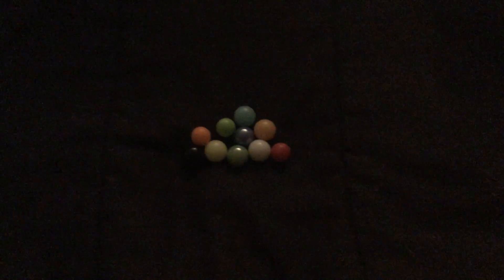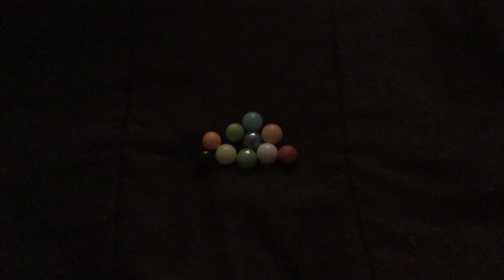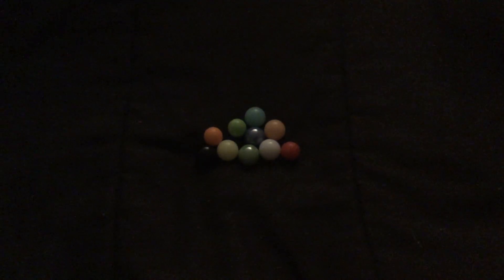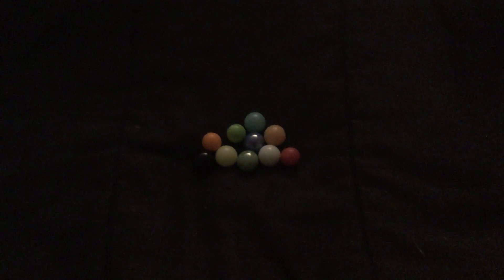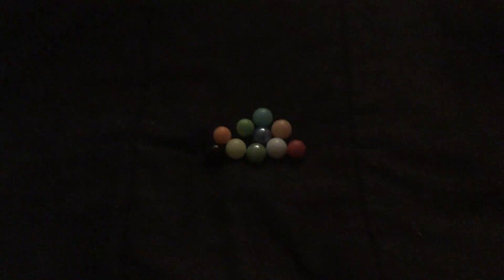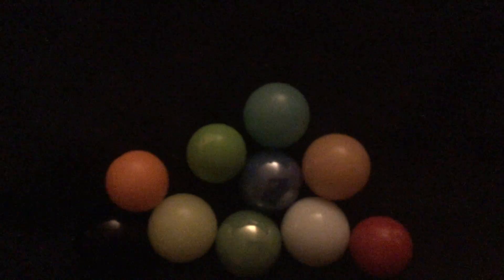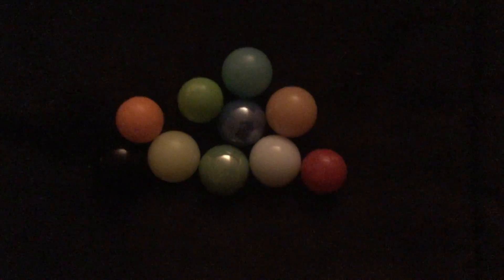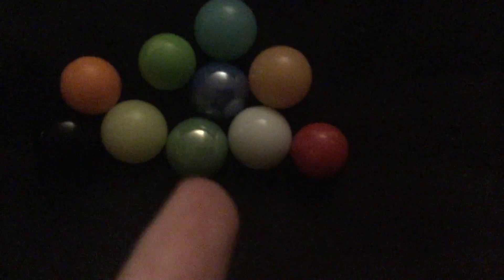Which is the Best Color??? (Among Us Marble Race #2)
We all have a color in “Among Us”, but which is the best color? This race will determine the best color in “Among Us”.